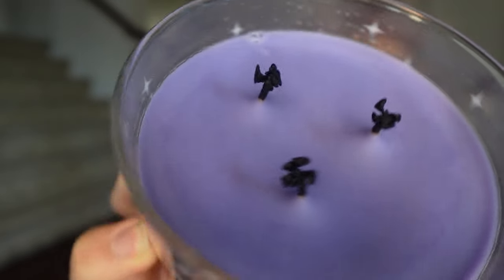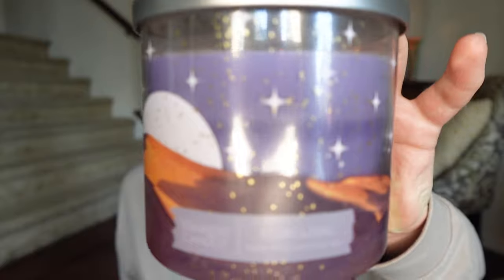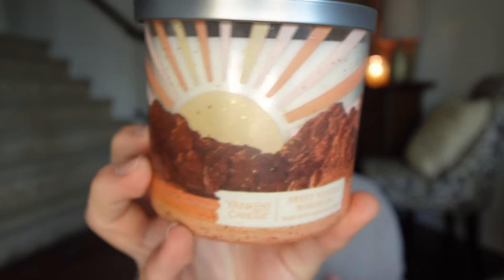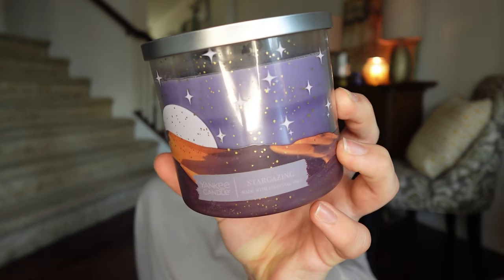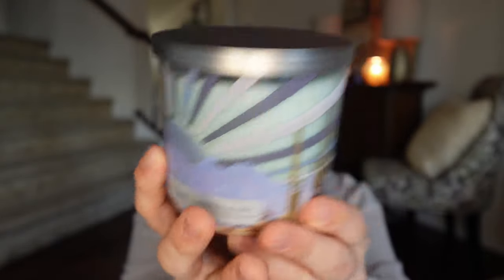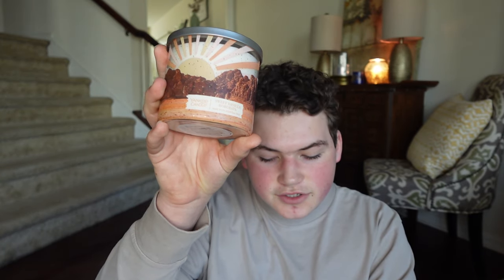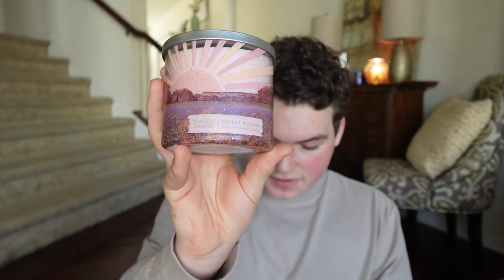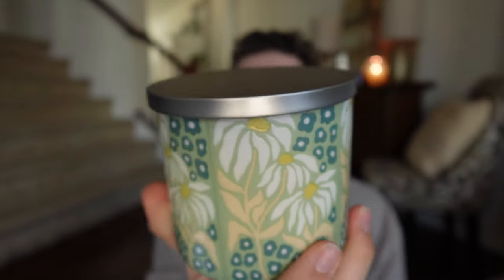Yankee Candle Spring 2024 | Under the Desert Sun + New Three Wicks?!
Hey friends! Happy Wednesday! Let's chat the new Yankee Candle Spring 2024 Under The Desert Sun collection and take a first look at the brand new three wicks!